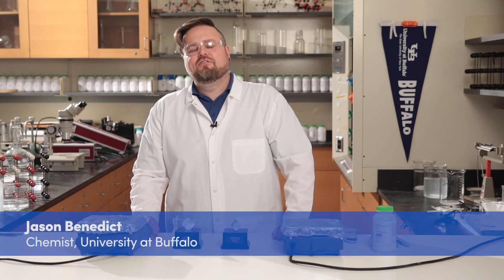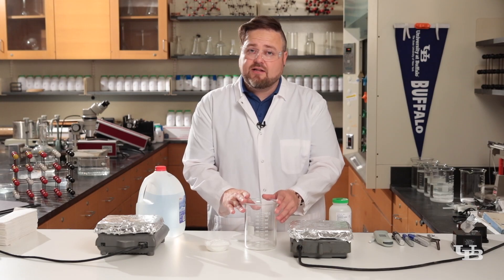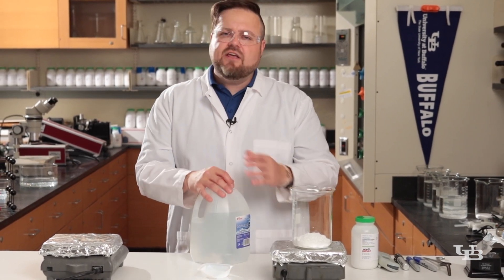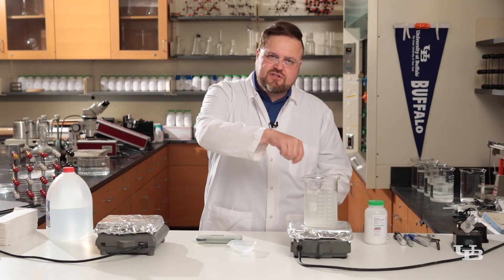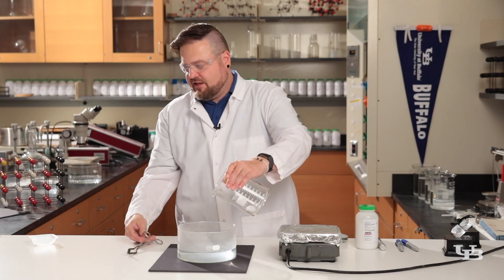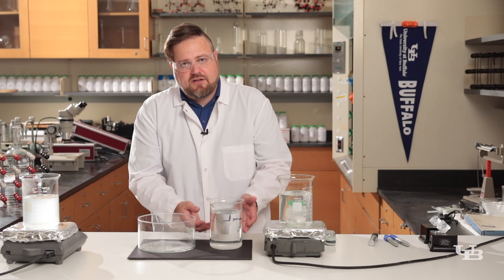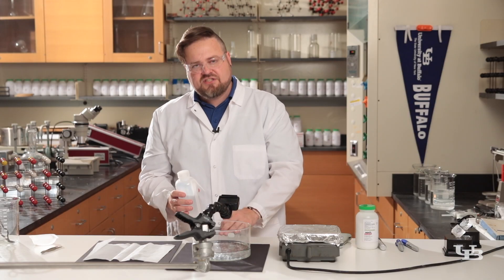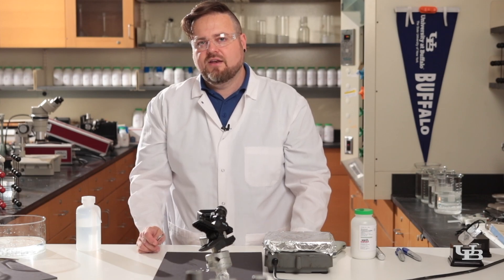How to Grow a Large, Single Crystal: Part 1 | University at Buffalo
This video is the first in a two-part series on how to grow a large, single crystal using alum.

00:00 Step 1: Create a Seed Crystal-Growing Solution
04:45 Step 2: Grow Your Seed Crystals

ABOUT UB:
The University at Buffalo is a premier, research-intensive public university dedicated to academic excellence. Our thinking, research, creative activity and people positively impact the world. UB is New York State's flagship university and a proud member of AAU.